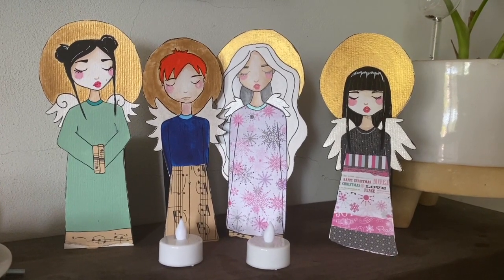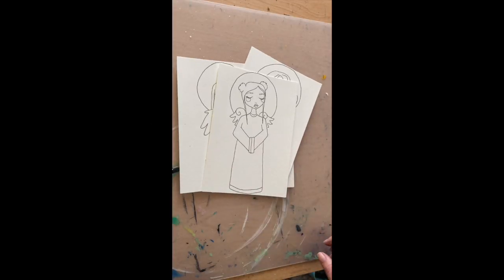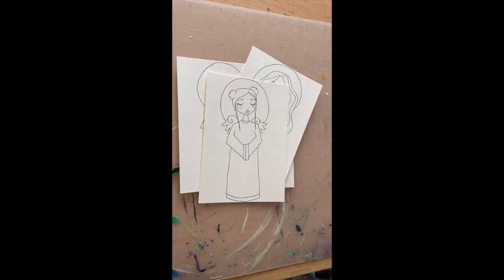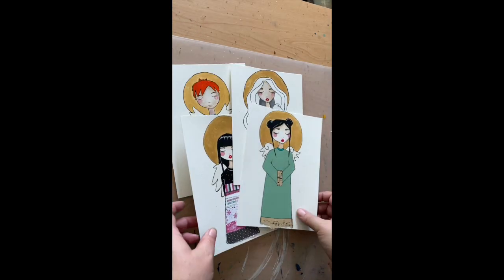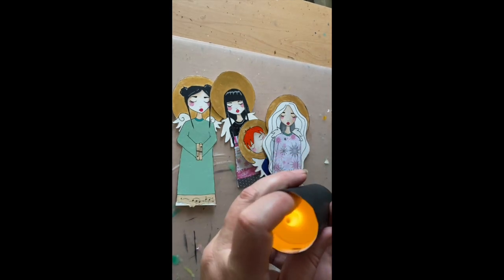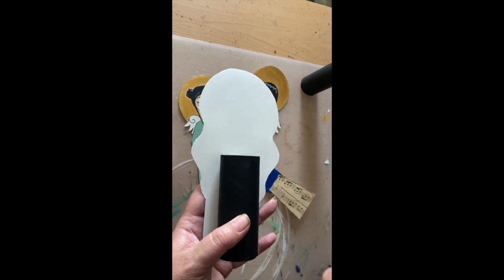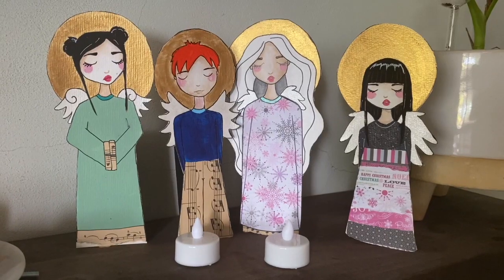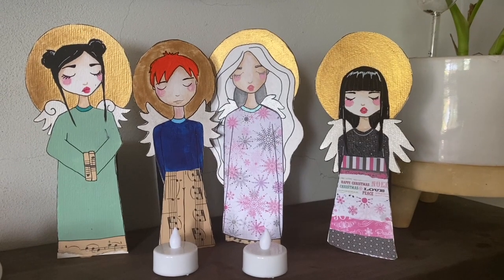Angel Lights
Create with LilliBean Designs these very cute Angel lights.